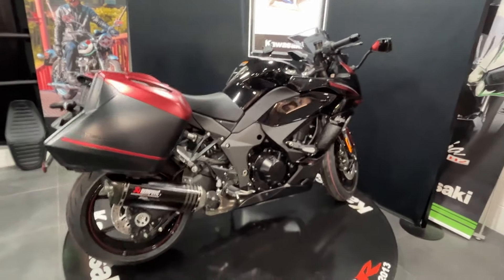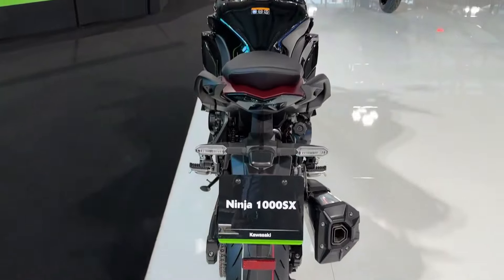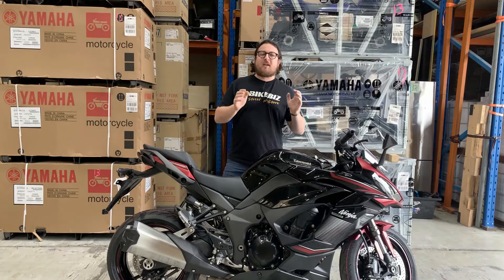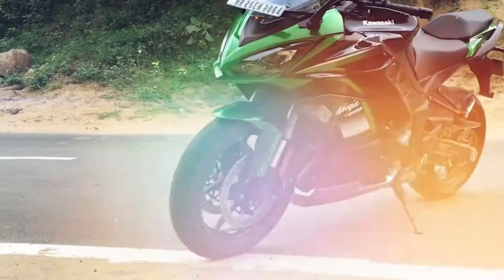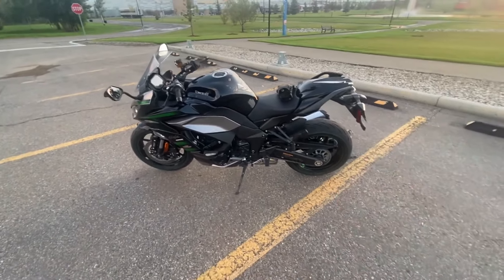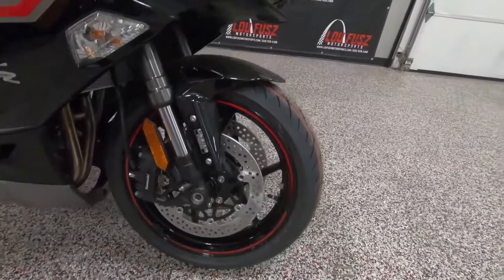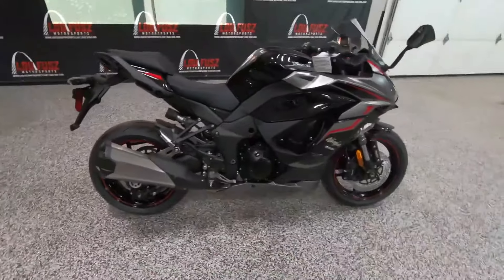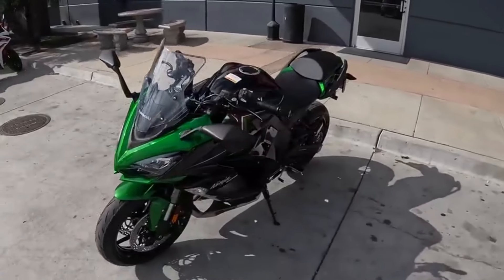2023 Kawasaki Ninja 1000 SX Overview at Freedom Cycles in Kansas City